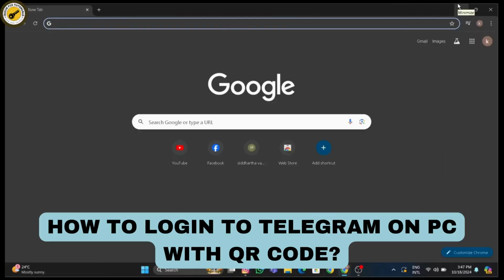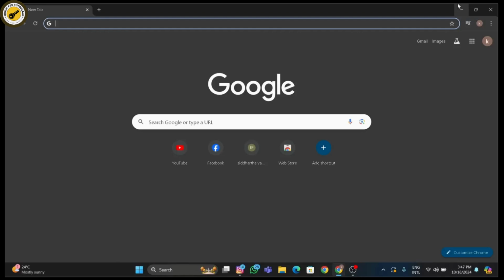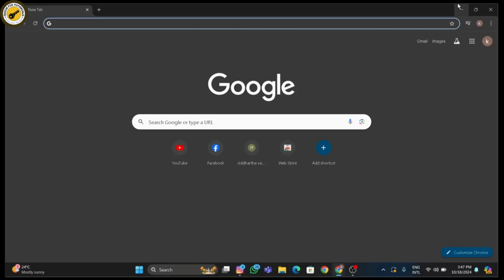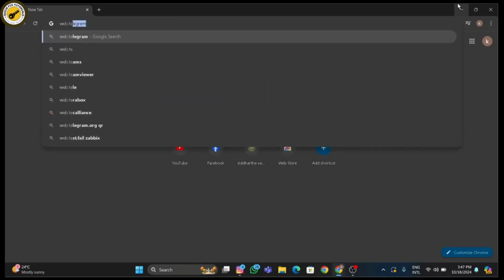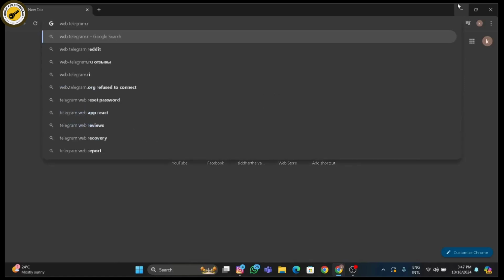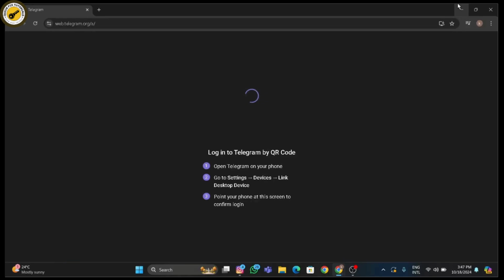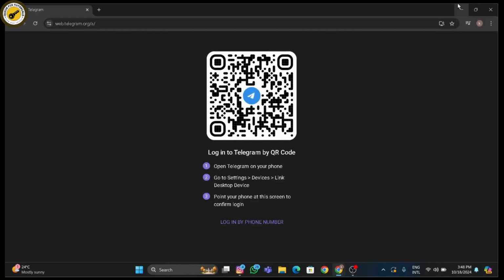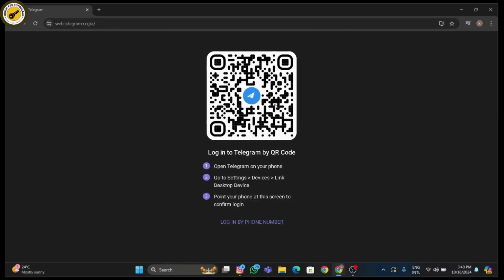How to Login to Telegram On PC with QR Code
Easy Steps on How to Login to Telegram On PC with QR Code.

Want to quickly access your Telegram account on your PC? This video will guide you through the process of logging in to Telegram using a QR code. Whether you're asking, "How do I login to Telegram on my computer?" or need help with the QR code login method, this tutorial has got you covered. Learn how to scan the QR code and connect your mobile and desktop Telegram accounts seamlessly. Watch now to see how easy it is to login to Telegram on PC using a QR code!

Timestamps:

00:00 How to Login to Telegram on PC with QR Code
00:10 How Do I Login to Telegram on My Computer?